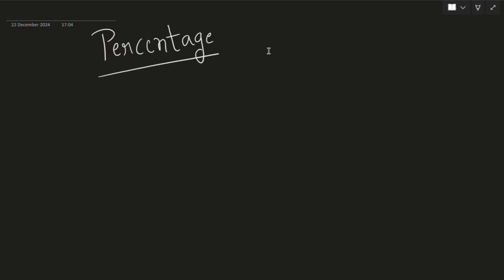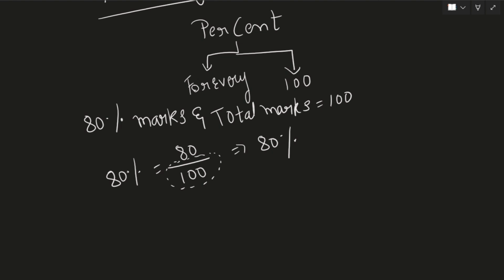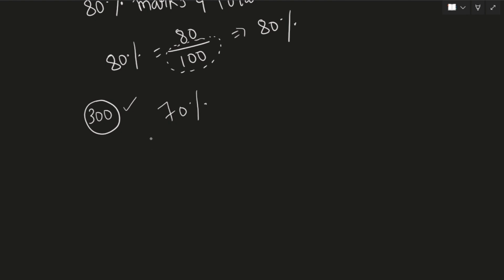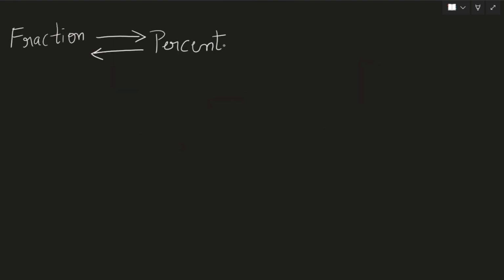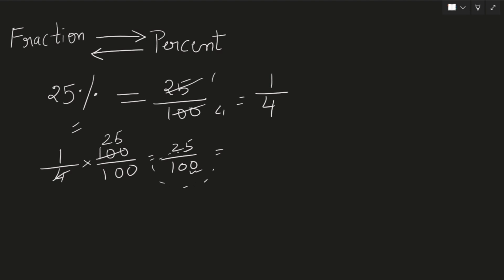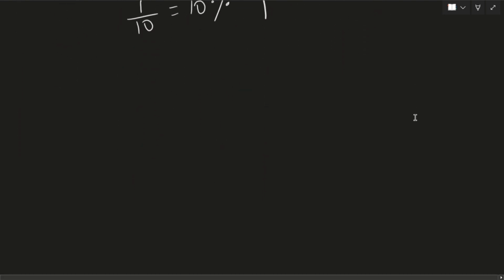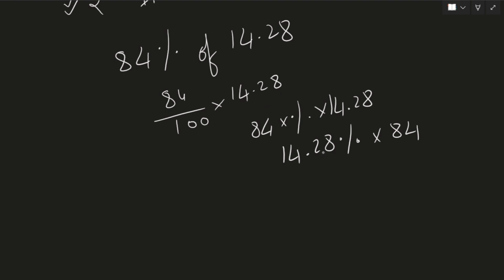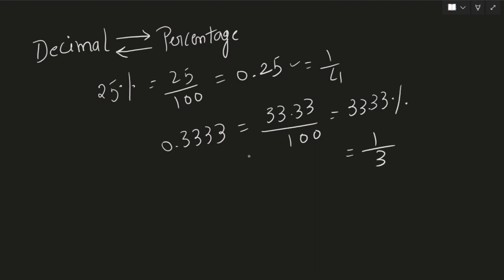Percentages Made Easy | Learn Fast Percentage Tricks | Quick Calculations of Percentages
✔ Topics Covered In This Video:
✅ What are percentages? A simple and clear explanation
✅ Quick and easy tricks to calculate percentages mentally
✅ How to find percentages without formulas or calculators
✅ Real-world applications of percentages in exams and daily life

🚀 This is the first part of an exciting series on Percentages, where you'll learn powerful Vedic Maths techniques to solve percentage problems faster than ever!

📌 Whether you're preparing for competitive exams, school tests, or just want to improve mental math skills, this video is a must-watch!